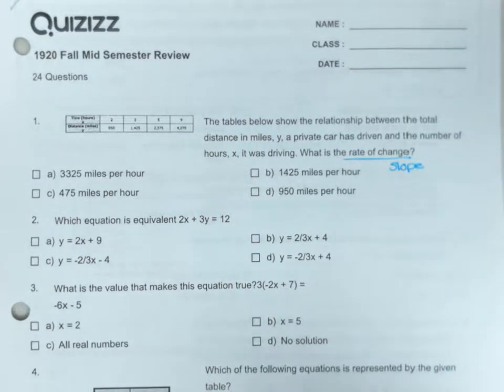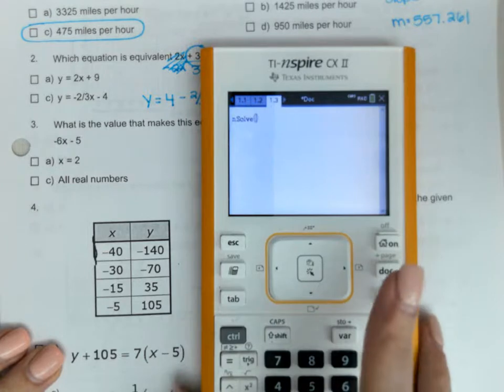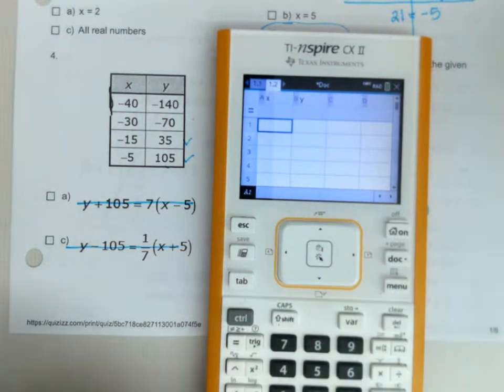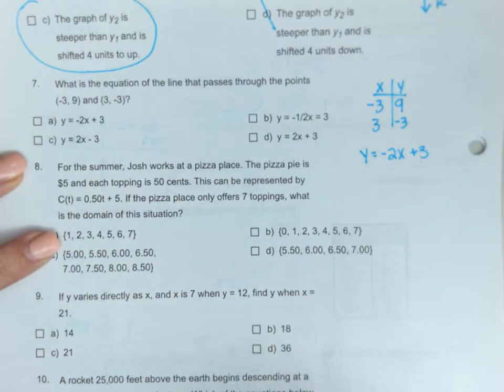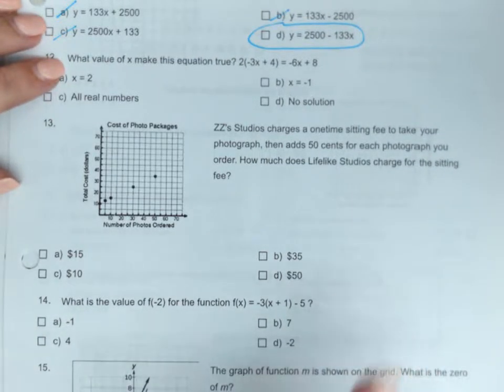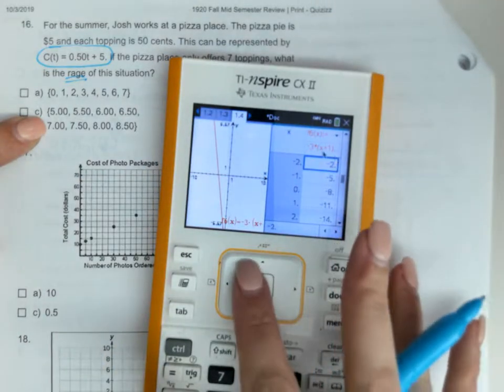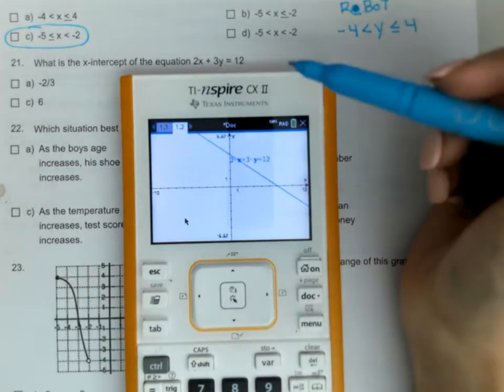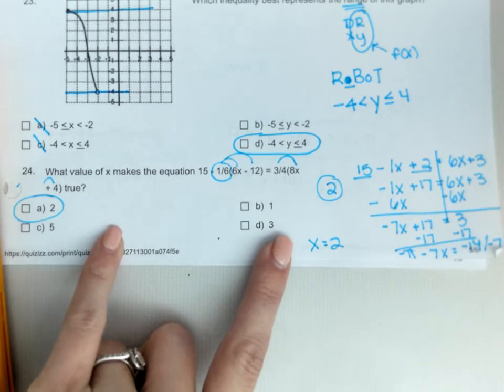mid semester quizizz review 2019